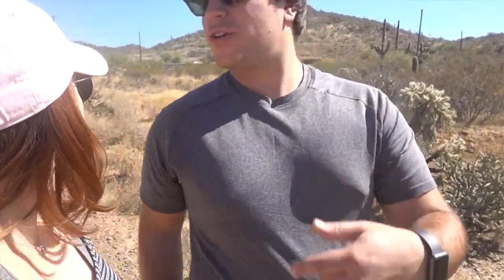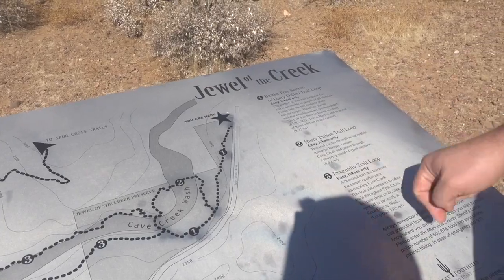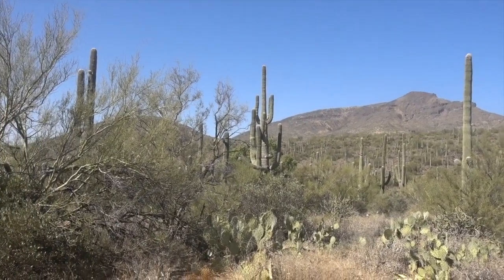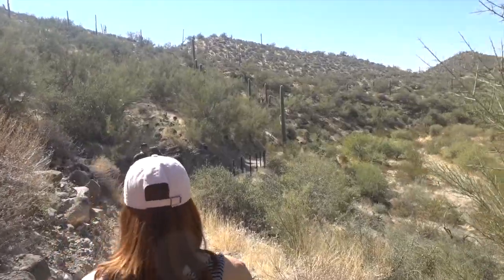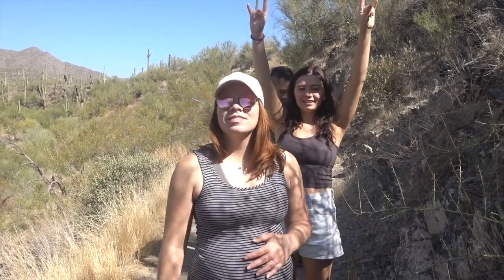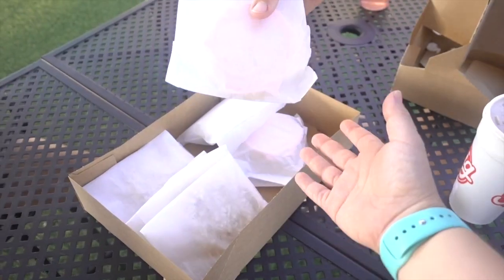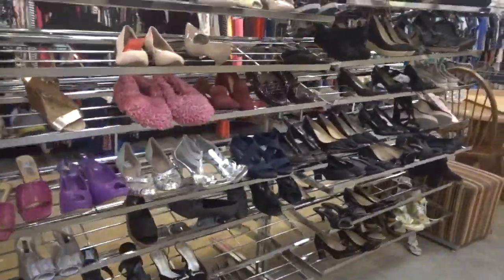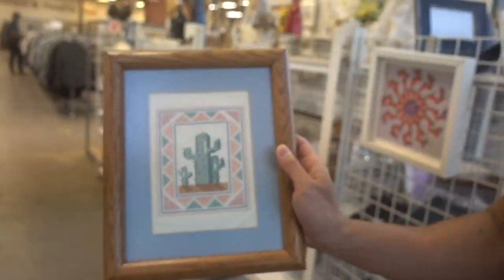Phoenix Arizona! - Hiking, Swig, & Thrifting!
Hey guys!
We LOVED our time in Arizona! Even though it was SO hot we had the best time exploring around, hiking, trying new food and of course, thrifting! ENJOY :)